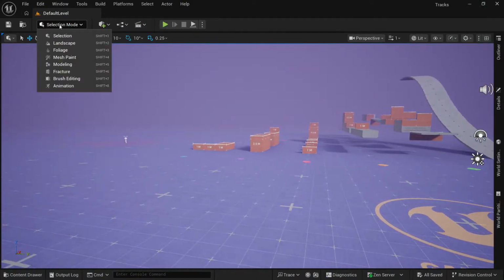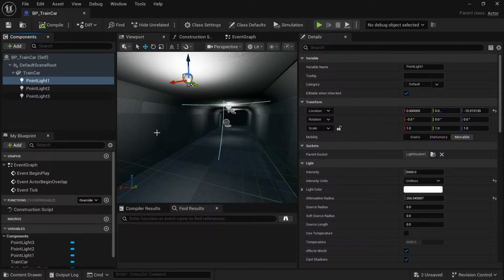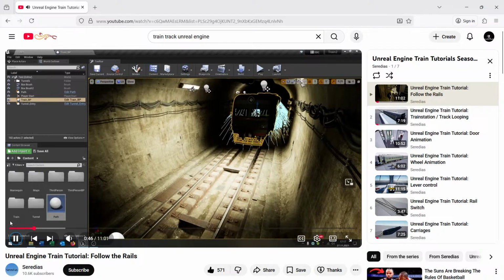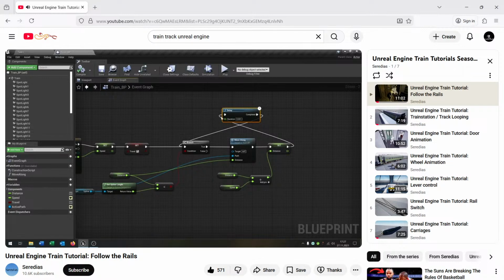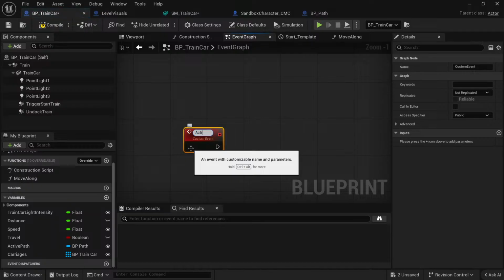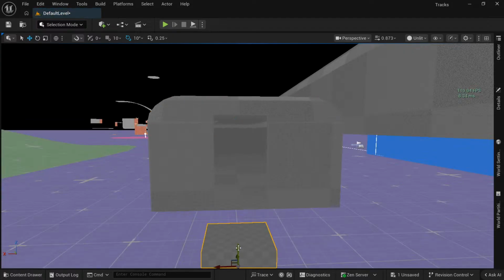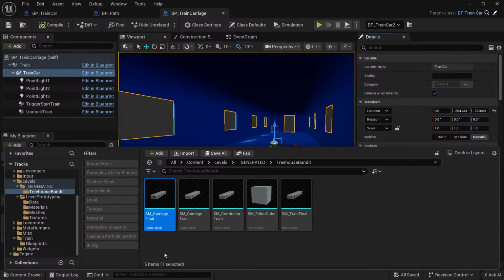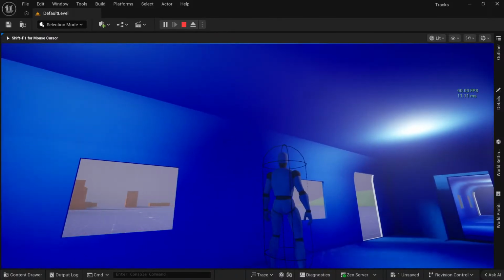Watching Seredias's train tutorials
Learning how to make a train system